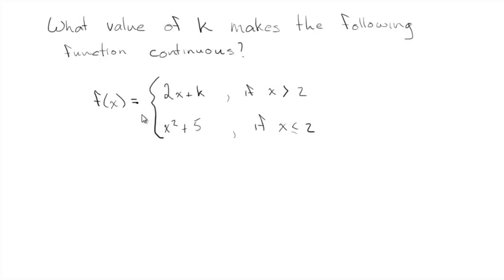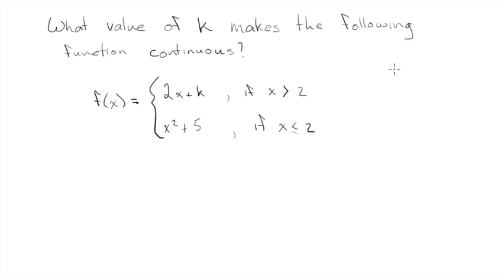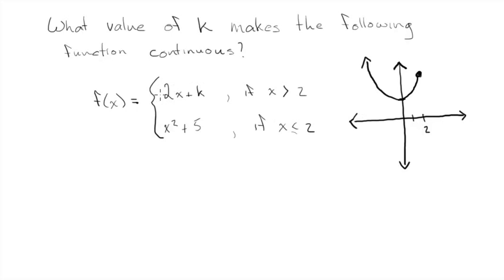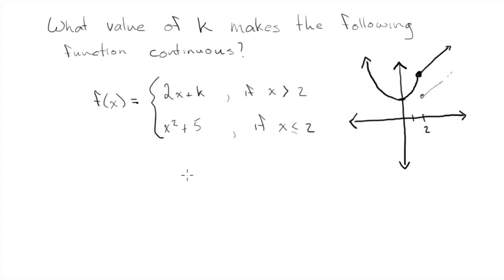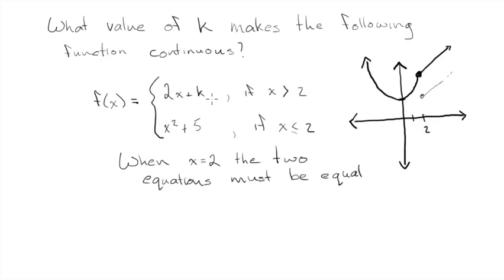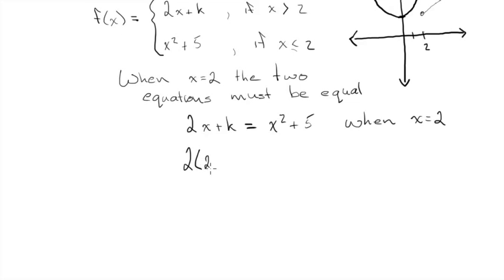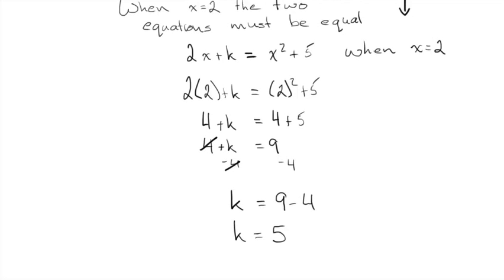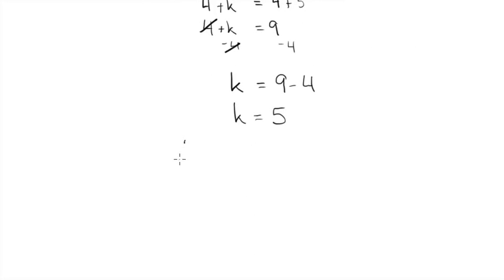Continuous Piecewise Example